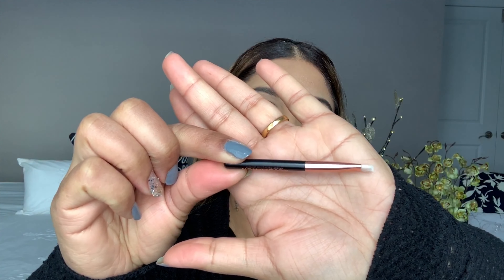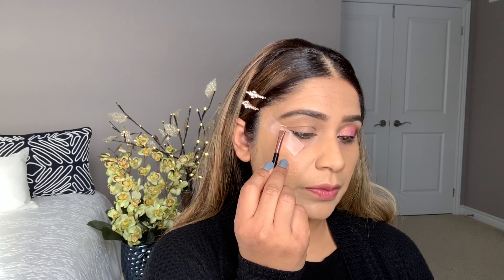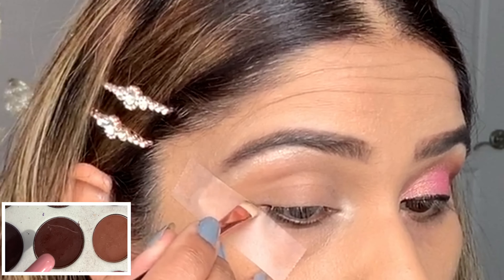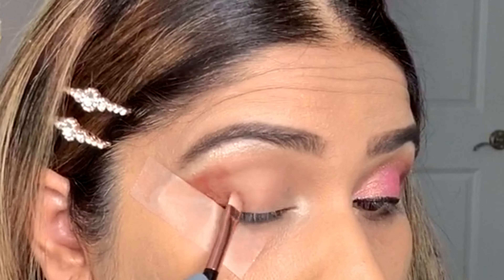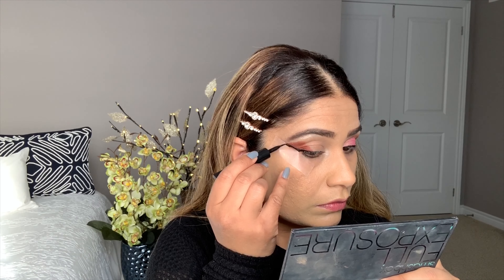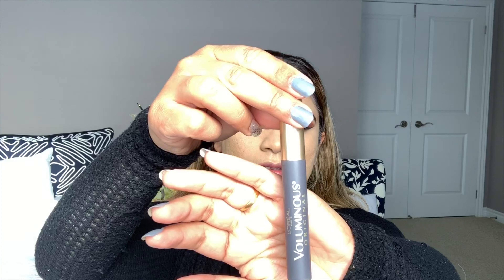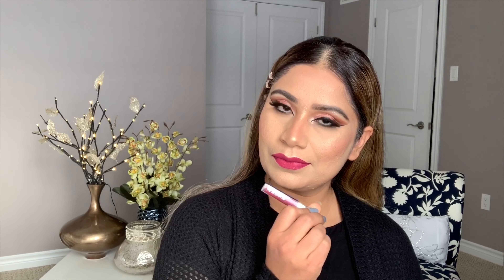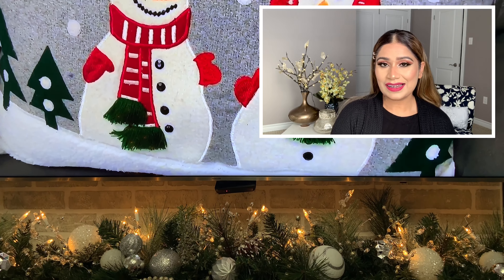Pink Shimmer Eye Look | Quick And Easy | Tutorial Makeup Challenge | Smokey Eyes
Hi Guys
Pink Shimmer Eye Look | Quick And Easy | Two Steps | Tutorial Makeup Challenge | Smokey eye look in two easy steps.Pink Smokey eyes
Advent calendar I used Makeup Revolution London.
Eye Palette from Jaclynhill palette from Morphe.
I  upload Regularly two To four videos in week  Tuesday and Thursday. extra video Wednesday and Friday.
I Like to make videos on  Makeup challenge , DIY Projects,  House Decoration,  Organization Ideas, A
 To Z All house care tips, Paint, Daily Vlogs And Makeup, all about beauty , beauty tips , product reviews, my house beauty, DIY, Organize and many more Ideas I am going to share with you in future. I am self employed and a house maker . I like to show you all the things my way. Hope you will like the videos. Thanks everyone.